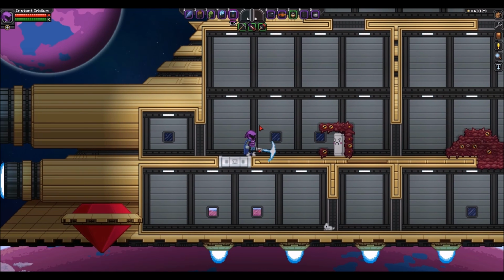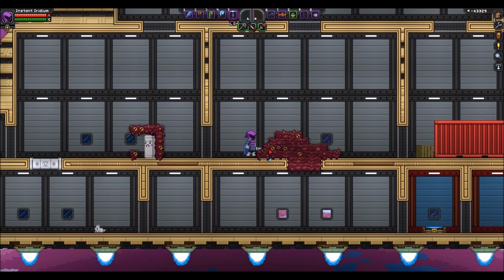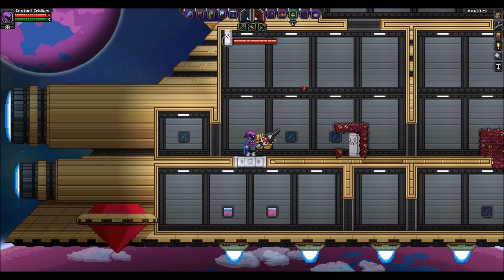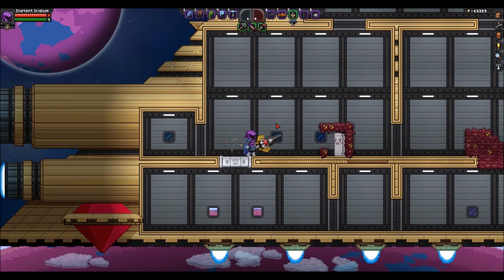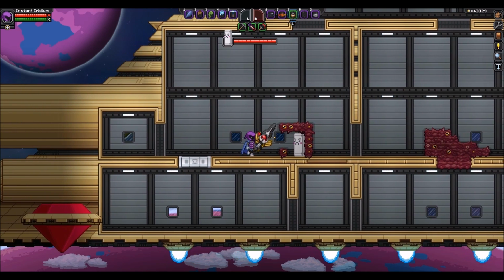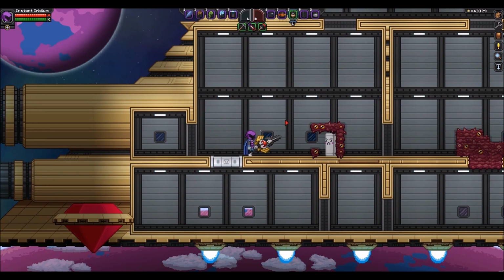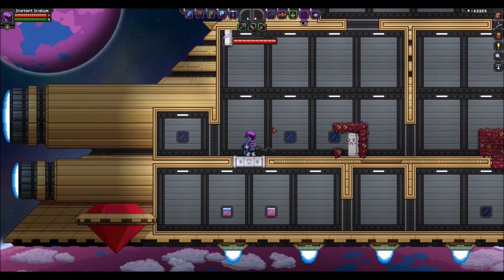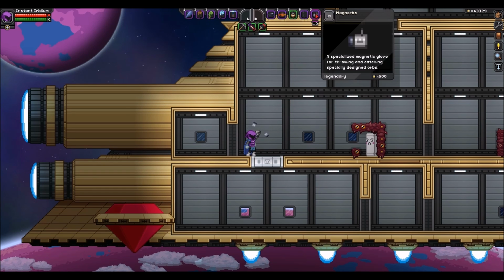Starbound Nightly: EP 46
What's up guys? Check out the brand new weapons we got today!